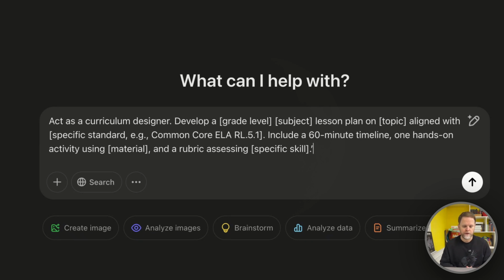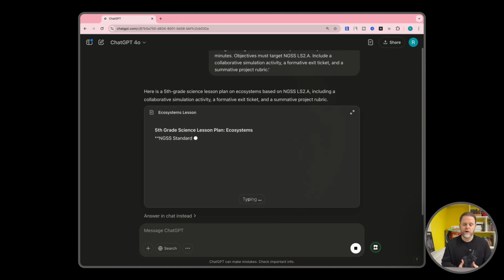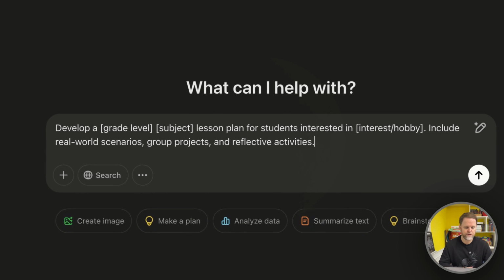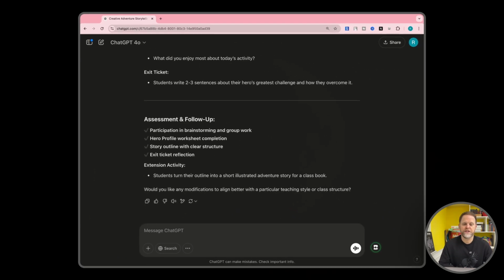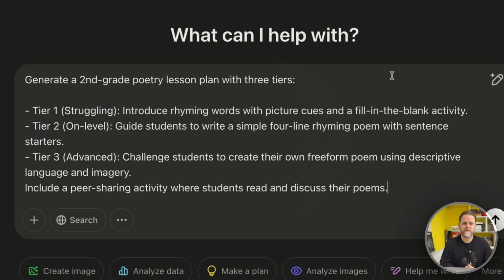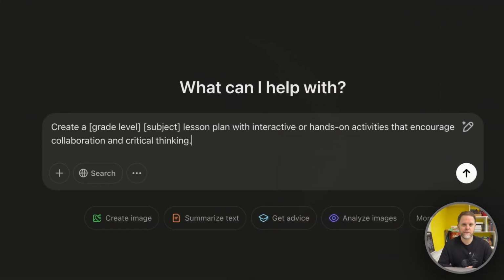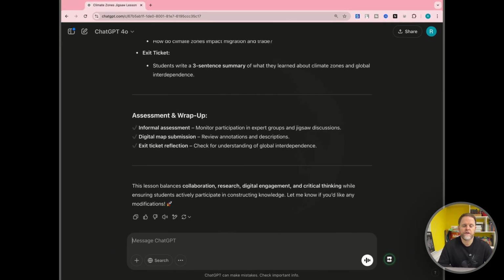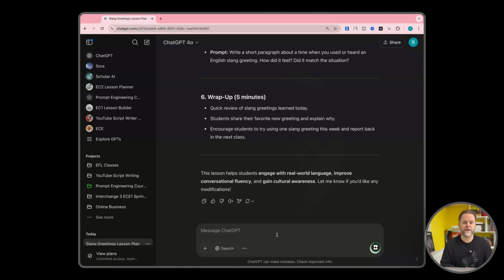I Used ChatGPT to Write My Lesson Plans—Here’s What Happened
Are you spending too much time creating lesson plans that don’t quite hit the mark? What if you could generate personalized, high-quality lesson plans in minutes instead of hours?

In this video, I’ll share 5 powerful ChatGPT prompts that will revolutionize your lesson planning process! Whether you teach K-12 or university students, these prompts will help you save time and create engaging lessons effortlessly.

📌 What You’ll Learn:
✅ How to tailor lesson plans using ChatGPT
✅ The best AI-driven prompt structure for effective teaching
✅ How to customize lesson content for different learning styles
✅ Time-saving AI strategies for busy educators

🔥 Prompts Covered in This Video:

1️⃣ Act as a curriculum designer. Develop a [grade level] [subject] lesson plan on [topic] aligned with [specific standard, e.g., Common Core ELA RL.5.1]. Include a 60-minute timeline, one hands-on activity using [material], and a rubric assessing [specific skill].

2️⃣ Develop a [grade level] [subject] lesson plan for students interested in [interest/hobby]. Include real-world scenarios, group projects, and reflective activities.

3️⃣ Generate a [grade level] [subject] lesson plan with three tiers for mixed abilities. Include scaffolded tasks for struggling students, on-level problem-solving, and open-ended challenges for advanced learners.

4️⃣ Create a [grade level] [subject] lesson plan with interactive or hands-on activities that encourage collaboration and critical thinking.

5️⃣ Design a [grade level] English lesson plan that explores slang greetings used in different English-speaking cultures.’